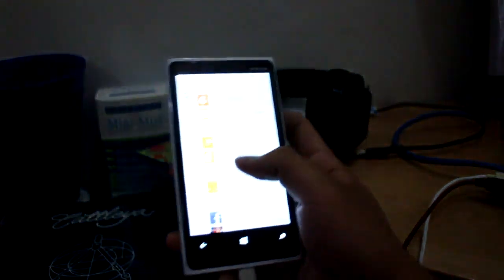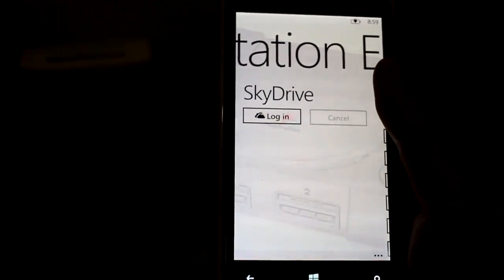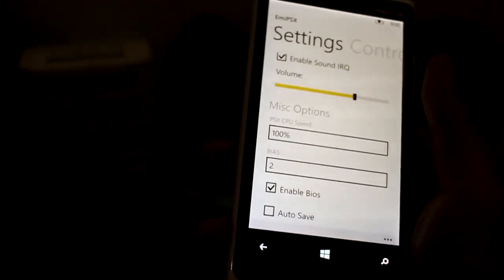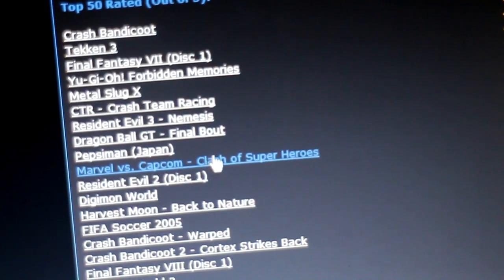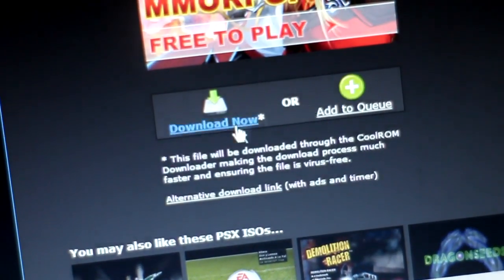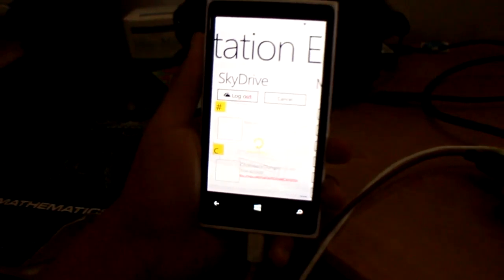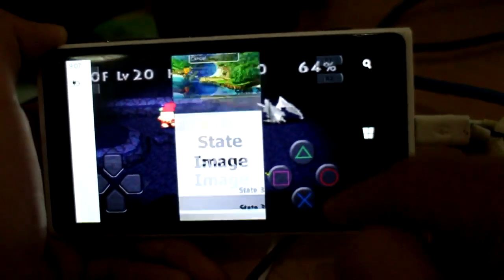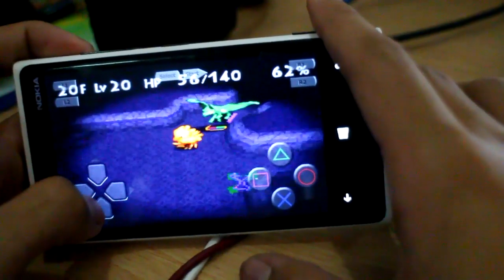EMIPSX: PS1 Emulator for Windows Phone 8 Tutorial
PS.

and earn free Sol Items.